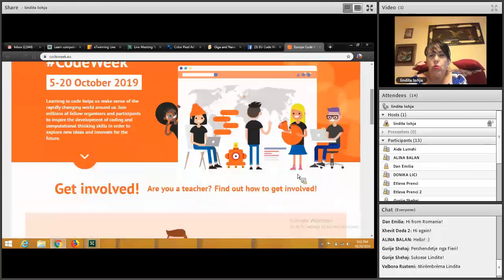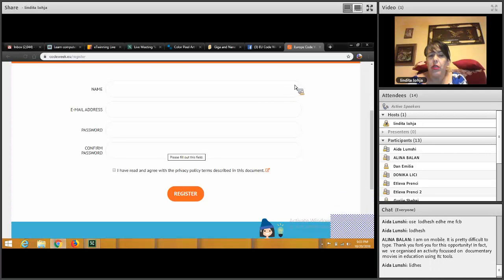Online event for Eu Code Week 2019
An event organised in eTwinning to share activities done about Eu code week 2019